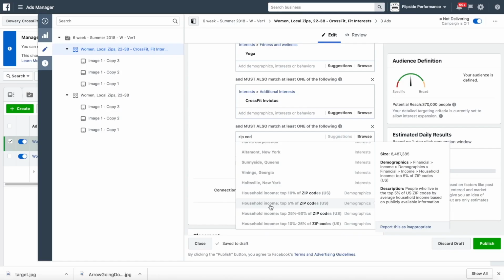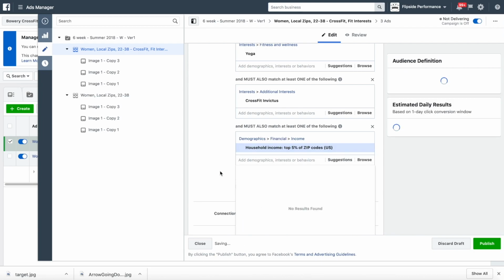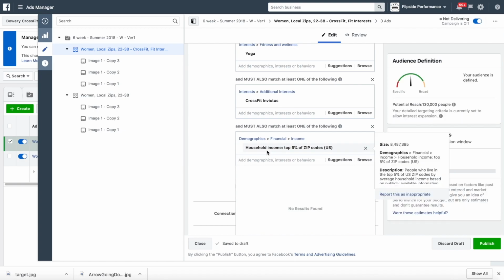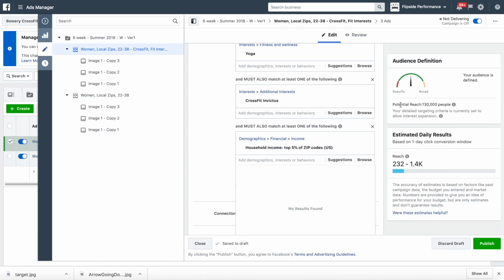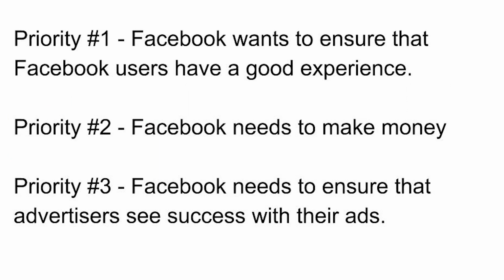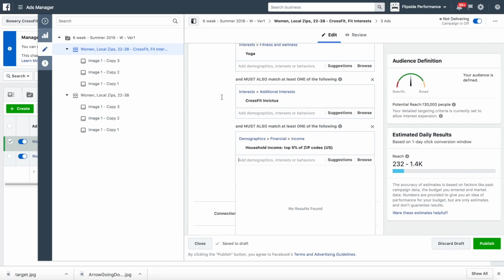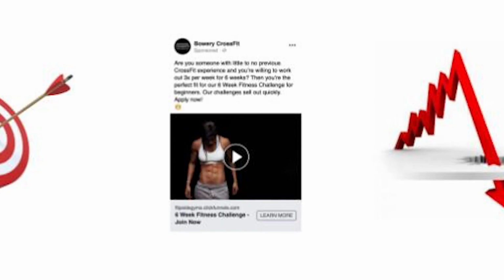Facebook Algorithm Explained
In this week's edition of Marketing Monday, I’m going to walk you through:

How the Facebook algorithm works
Why using specific, interest-interest based targeting doesn’t work, and
How you can use the algorithm to your advantage

If you've ever launched a campaign only to watch it fizzle out and die after 4 days and you don't know why, then click to watch this week's video!